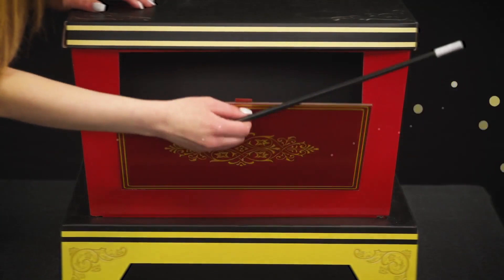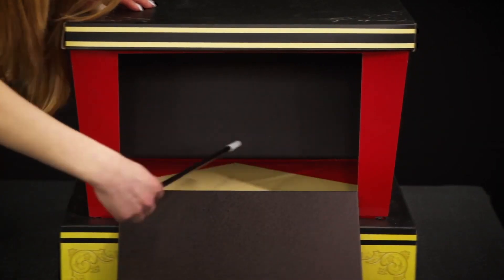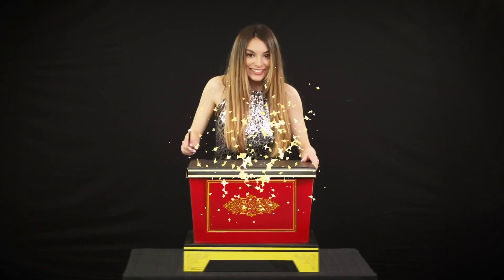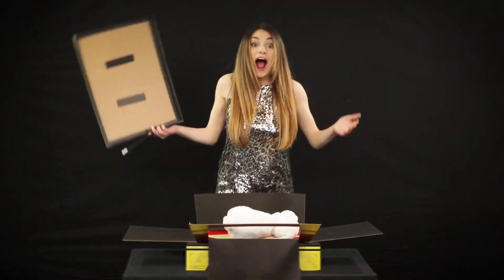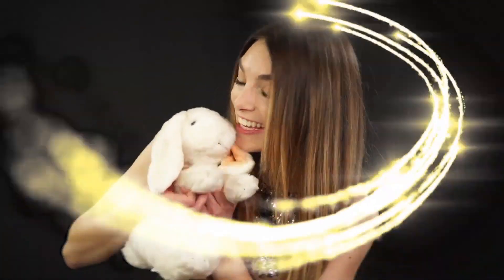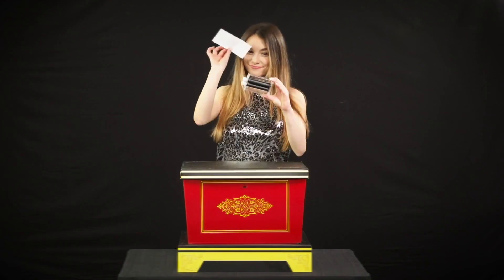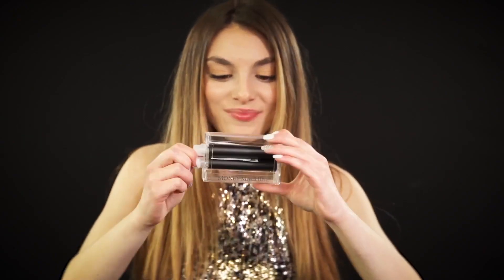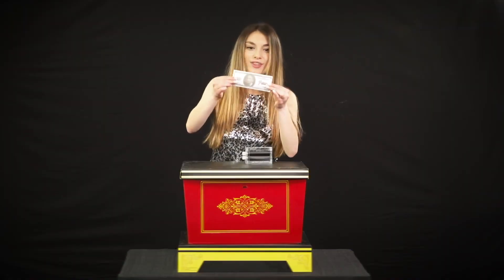NEW IMPROVED MASTERS OF MAGIC SET by Fantasma Magic